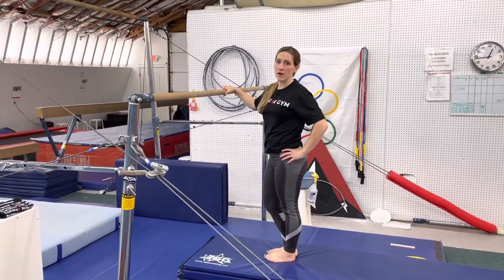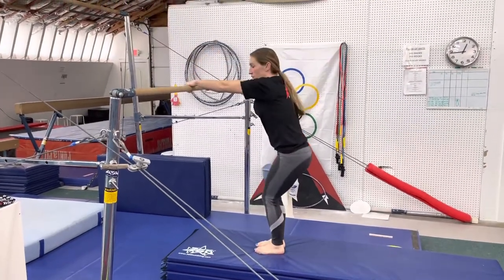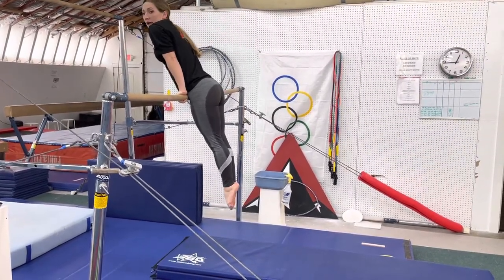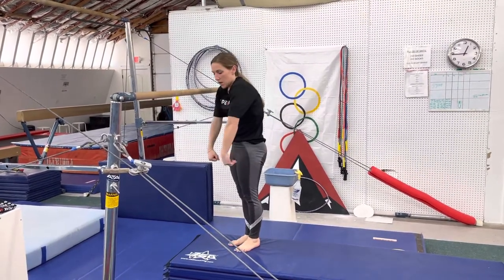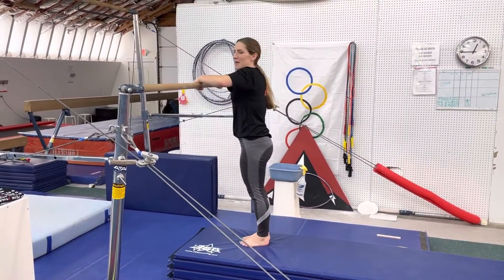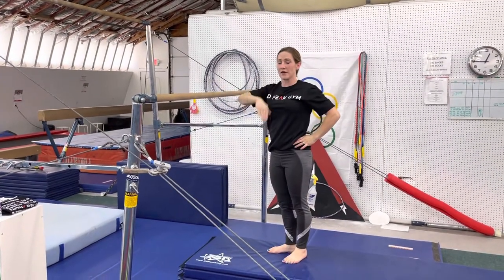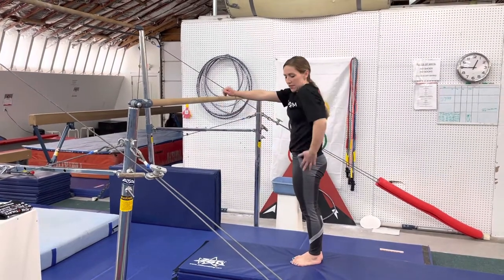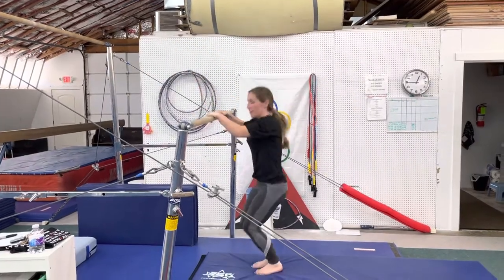Gymnastics Bar Warm-Up Combo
Coaches, don’t forget to focus on squeezing gluts while doing these skills to have accurate body positions & clean lines.